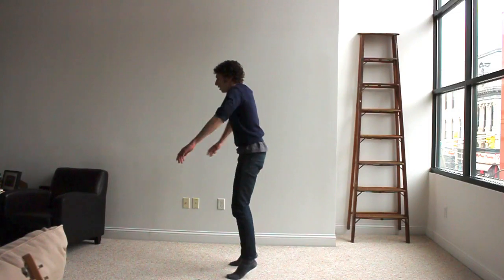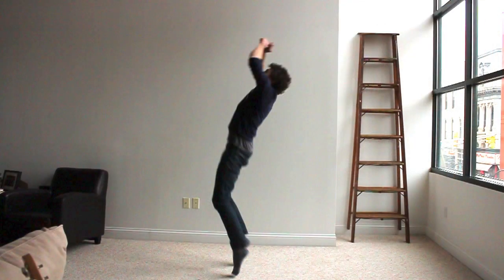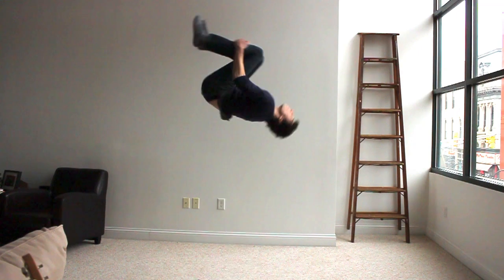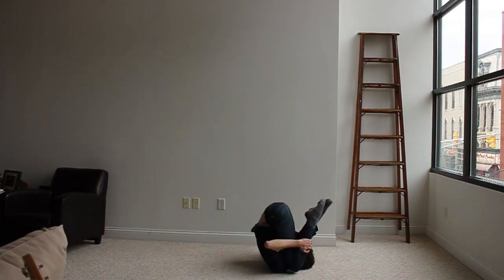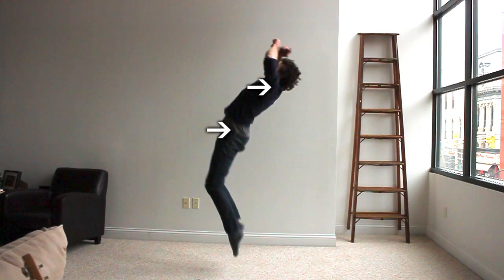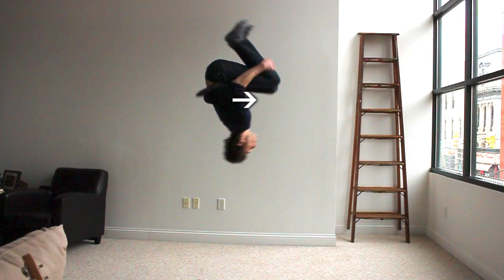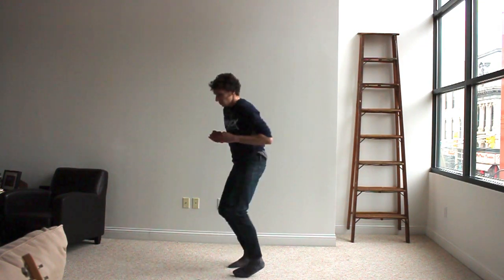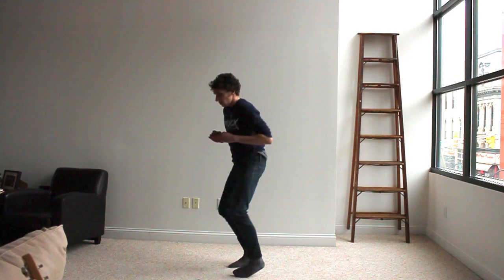Momenta Blog - Week 20 - Backflip Tutorial (Apartment Edition)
It's 5 degrees outside and we're tired of filming at the gym, so we have something a little different this week! Pretty sure MB's neighbors hate us by now for jumping around next door lol.